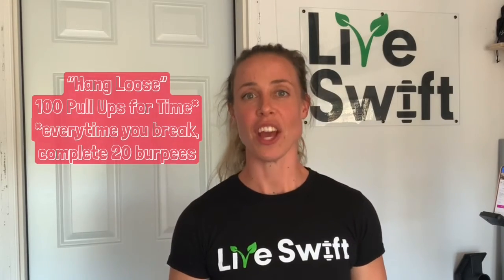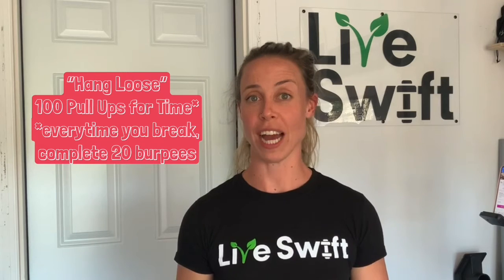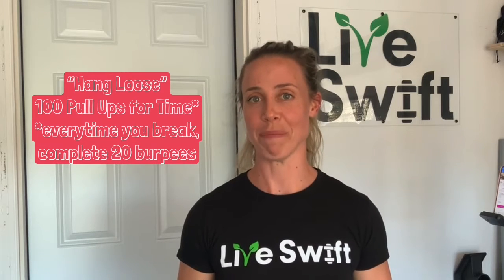Functional Fitness Coached Live from Home_”Hang Loose”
To enhance your Live Swift experience, join us online for modifications & feedback!